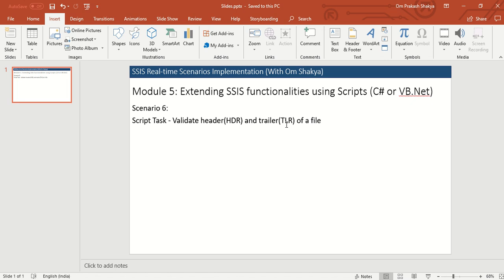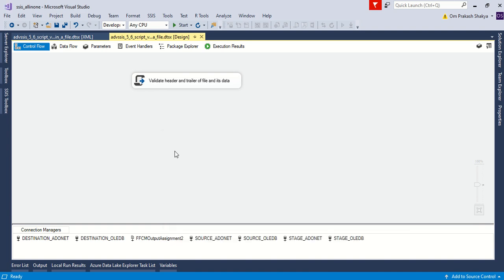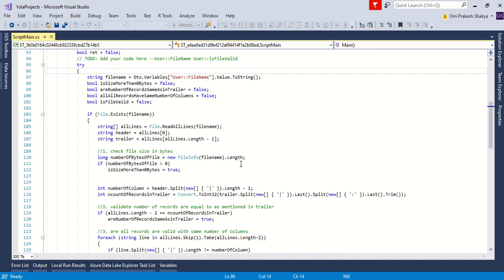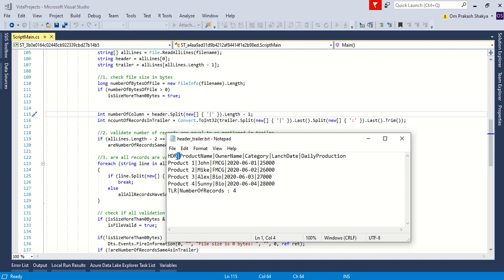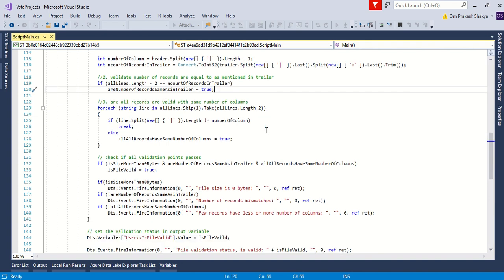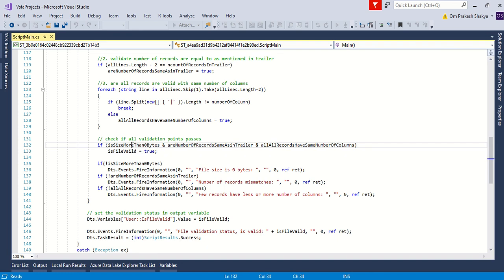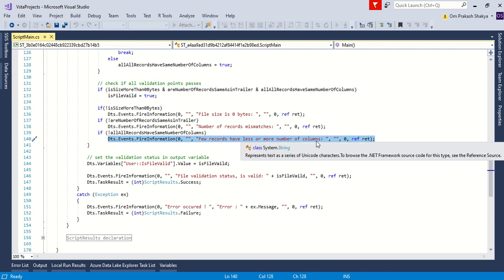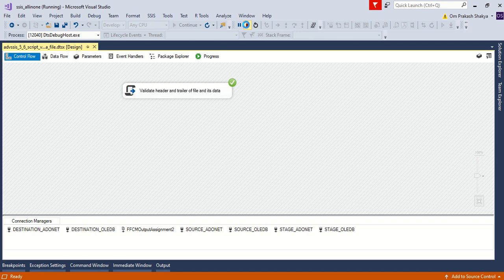M5-S6: Scenario 6: Script Task - Validate header (HDR) and trailer (TLR) of a file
Scenario 6: Script Task - Validate header (HDR) and trailer (TLR) of a file of Module 5: Extending SSIS functionalities using Scripts (C# or VB.Net)